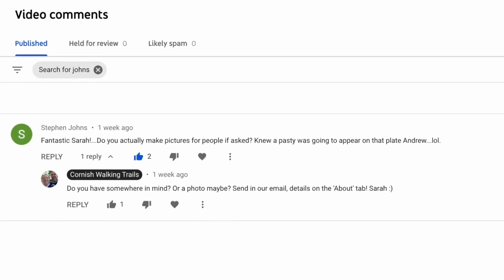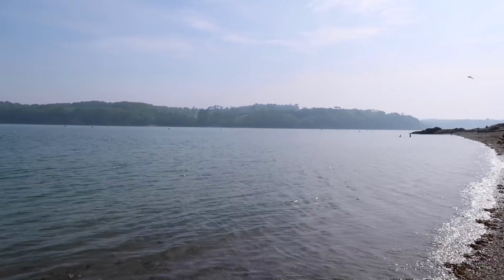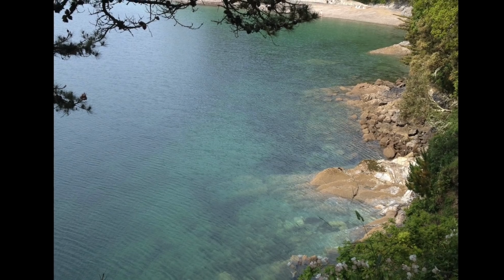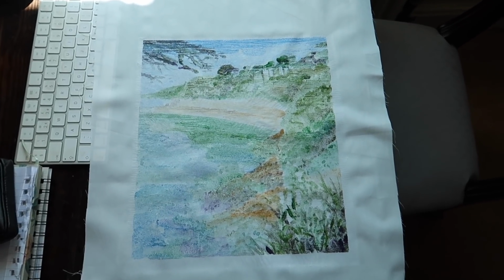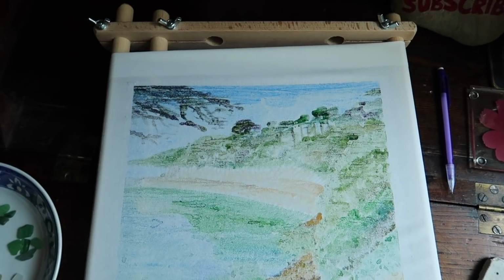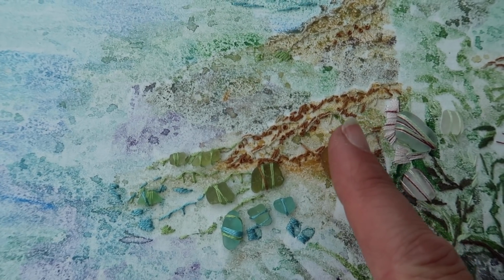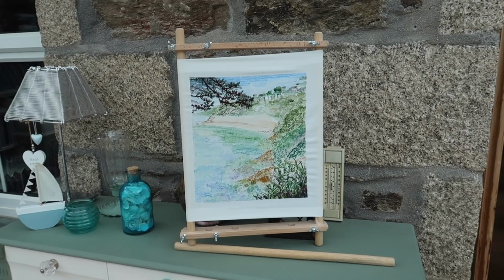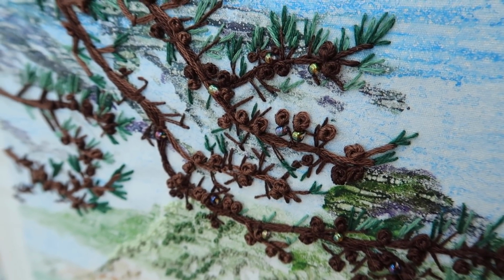Sea Glass Textile Art Piece Grebe Beach, Helford River Cornwall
After publishing my first sea glass video, I was contacted by a viewer and asked if I would make a piece just for him - a commission! Well I wanted to share the process with you and this is the resulting video.

The piece is inspired by Grebe beach on the Helford River in Cornwall. We were not sure of there would be any sea glass actually on the beach but we were in luck! It is a bit difficult to get a good vantage point and we tell you the story of how we took a good photo, good enough to inspire the creative juices!

This project used sea glass as well as Bondaweb, acrylic paint, curtain lining, embroidery threads in many colour, and beads. If you missed the first video where I explained this particular process using Bondaweb in detail, here is the The Mount's Bay project is now available on our Etsy page!

If there is anywhere in Cornwall that inspires you, send me a photo and I will try and tackle it, and make a video!

Why not visit our Etsy shop